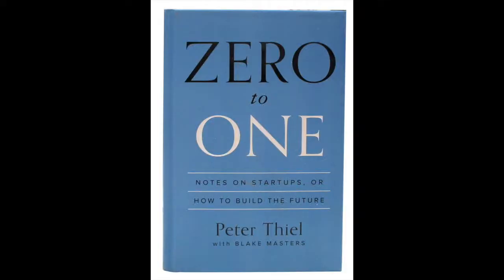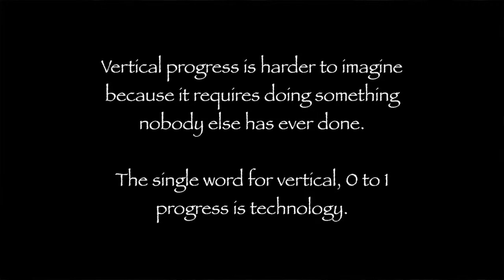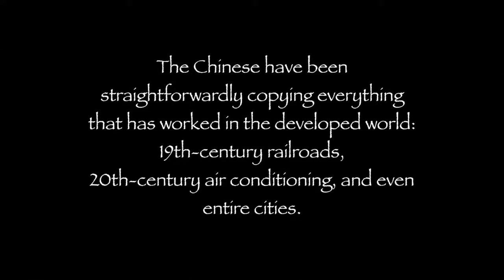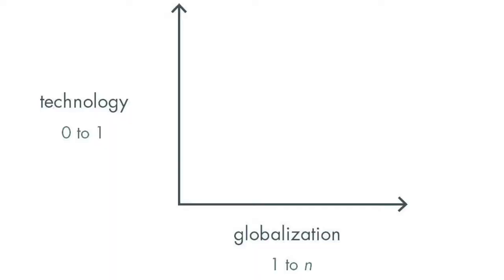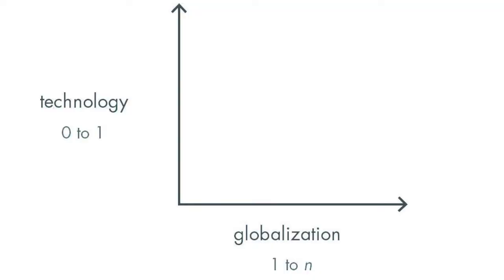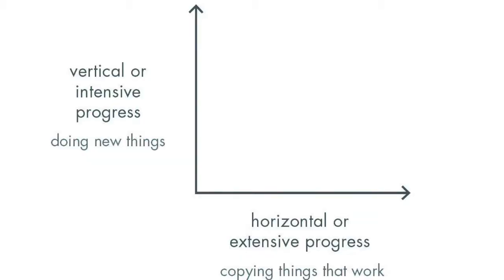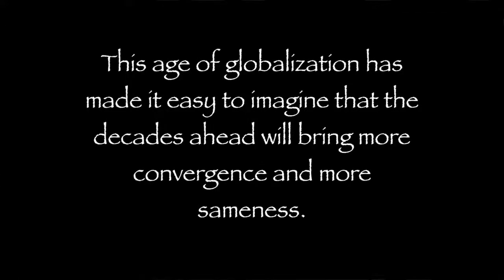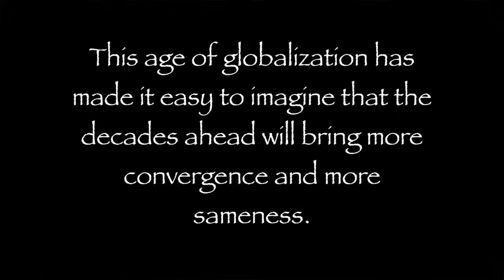Book Review: Zero to one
Hey team,
We are back with another book review, this time we are reviewing concepts from the book Zero to One by Peter Thiel.
Karibu!!!